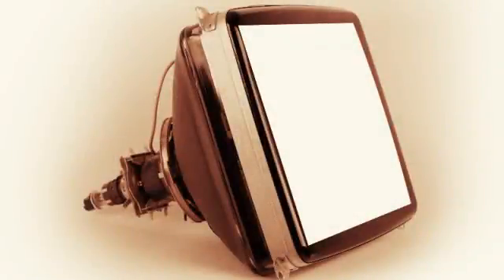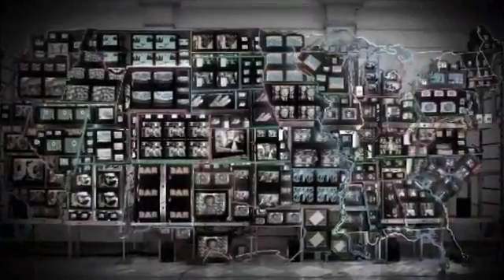6강 final low